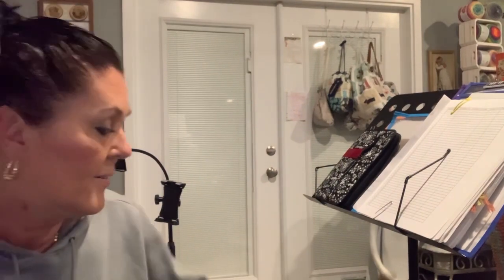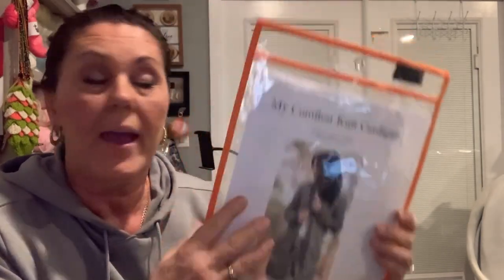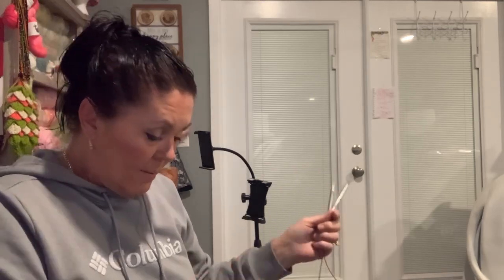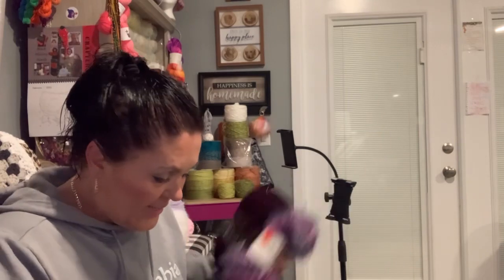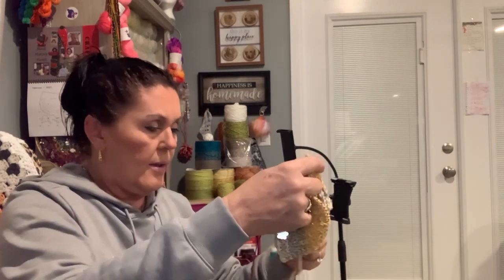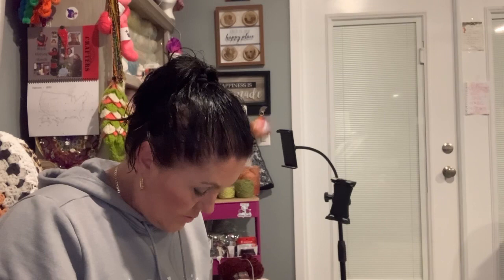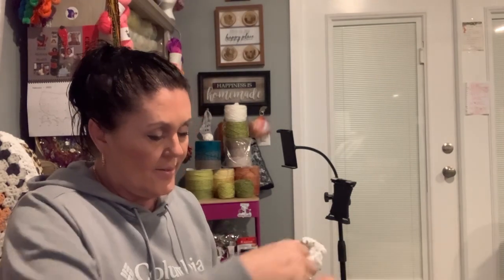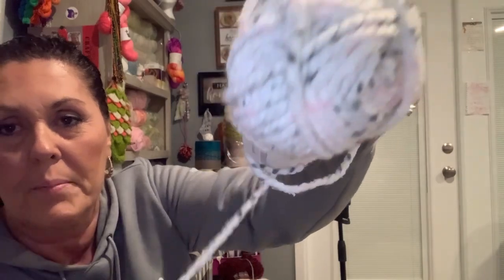02/05/23 mondayknits2023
bodhatapalooza week 4
pattern #68
tutorial #656
01/31/23

BLANKET SIZE:The specifications are the following :            Afghans: Afghans can be crocheted or knitted and should be 35-40 inches wide by 40-50 inches long
Check out Camp Boggy’s YouTube channel

watch?v=-wKz0Bac-hk&t= Music: Dear Autumn
Musician: @iksonmusic

Musician: Xuxiao

mentioned :
 Sophie's Universe CAL

  @MsC’sCottage